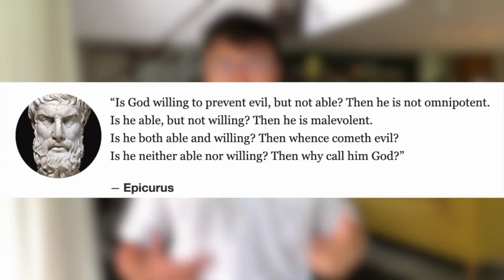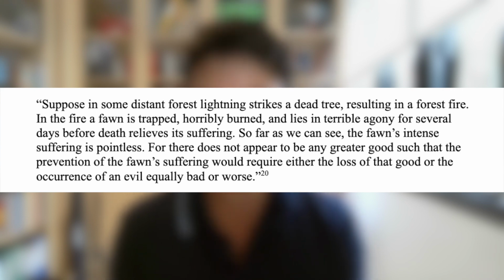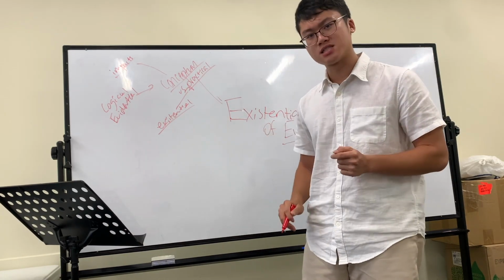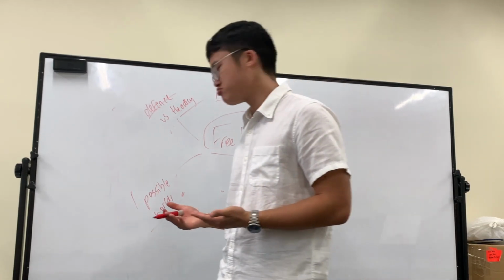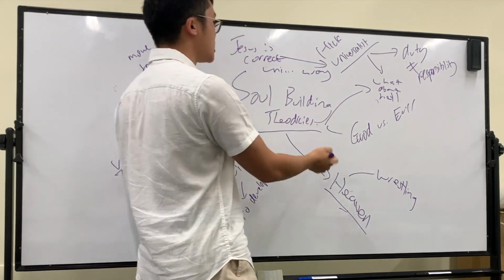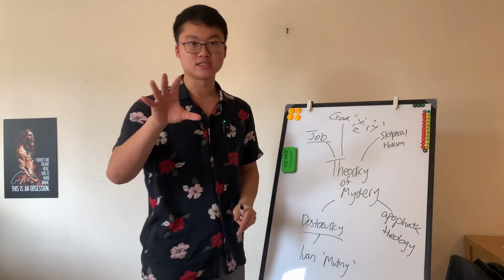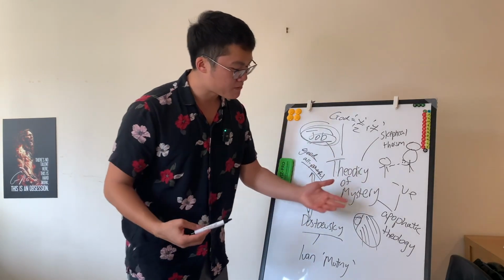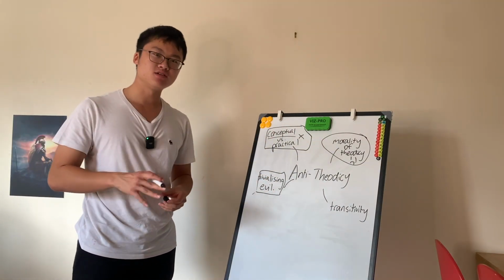Perspectives Surrounding the Problem of Evil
The Problem of Evil is a prevalent discussion in the philosophy of religion. In this lecture, we break down different aspects of the problem of evil.
Reading List:
God, Freedom and Evil
Evil and the God of Love
Sophie’s Choice
Theodicy of Love
D.Z. Philips
Kenneth Surin
⏰Timestamps⏰:
0:00 The Logical Problem of Evil
8:14 The Evidential Problem of Evil
17:20 The Existential Problem of Evil
27:13 The Free Will Defence
36:00 The Soul Building Theodicy
42:18 The Cosmic Conflict Theodicy
47:37 The Theodicy of Mystery
1:03:10 Anti-Theodicy
Take part in a ministry which reaches 5000+ people with the Christian message per month and gain access to Joshua’s private collection of notes (on over 200 articles and books), pose questions to leading scholars, suggest videos, and more:
About the video:
Join us for an insightful philosophy lecture as we delve into the problem of evil and explore theodicy, the philosophy of suffering, and theological perspectives on evil. We'll discuss the relationship between evil and free will, examining philosophical solutions to the age-old problem of evil. Don't miss this thought-provoking debate on the existence of evil and anti-theodicy. Engage with us in this comprehensive exploration of the problem of evil in philosophy and theology.